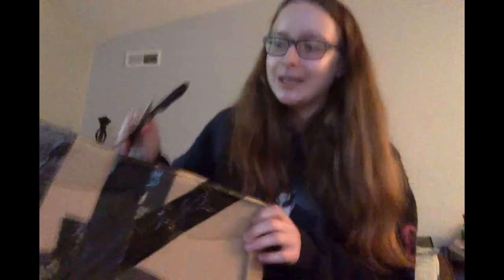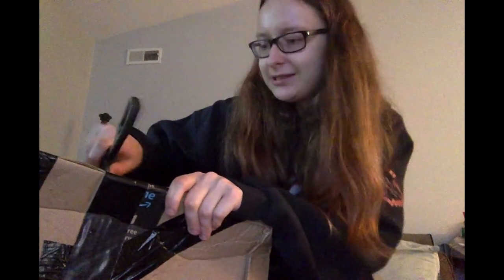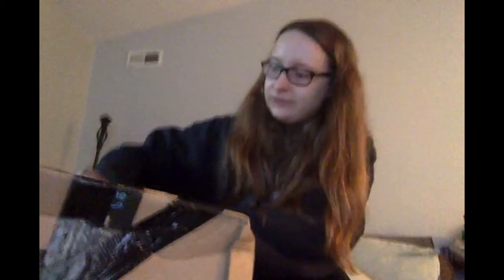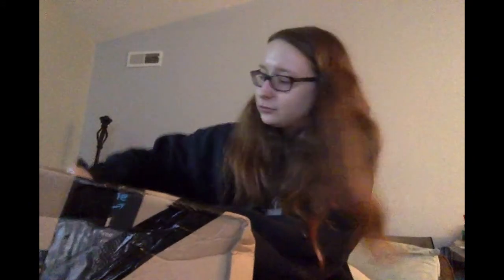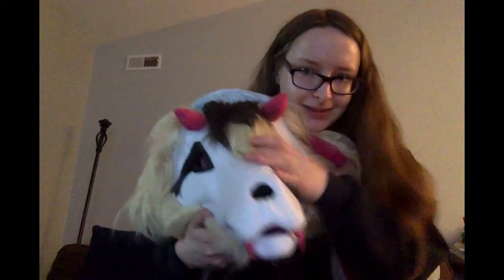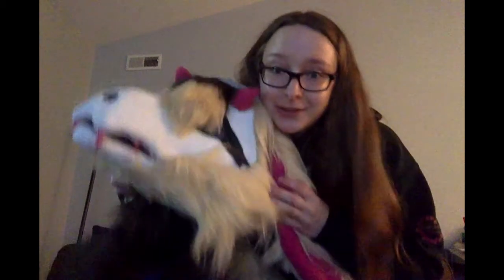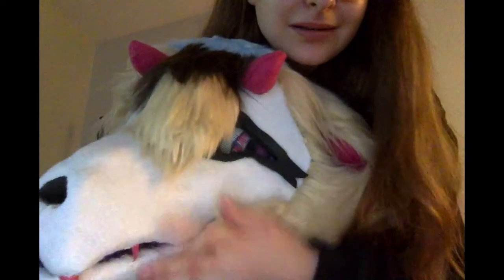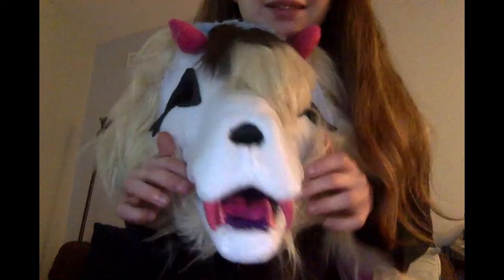Fursuit Unboxing! Demon Skull Bunny Partial!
My new girl made by @entropy.demon on Instagram!